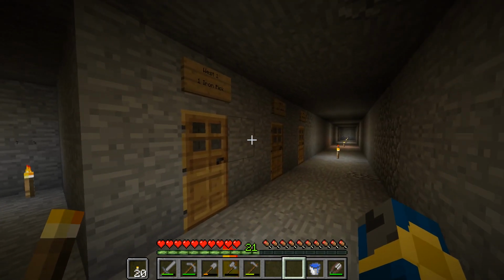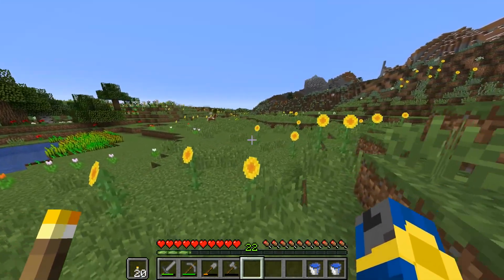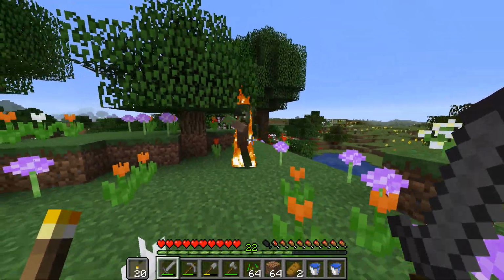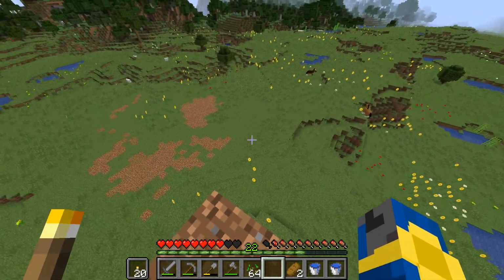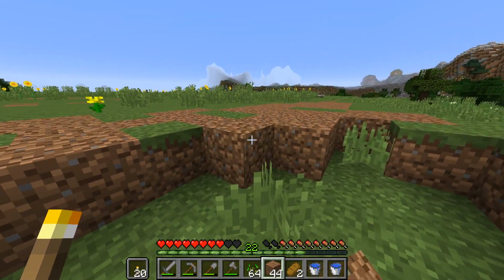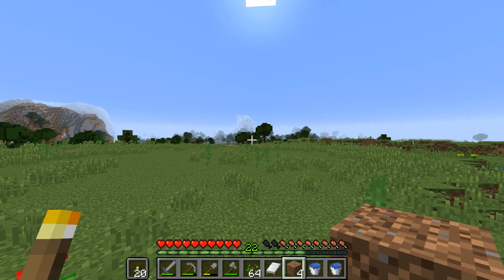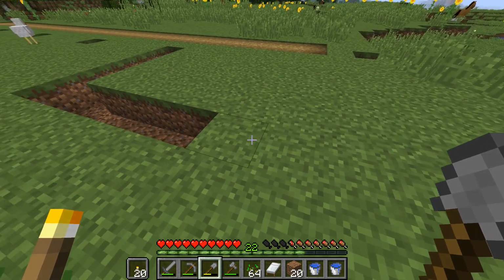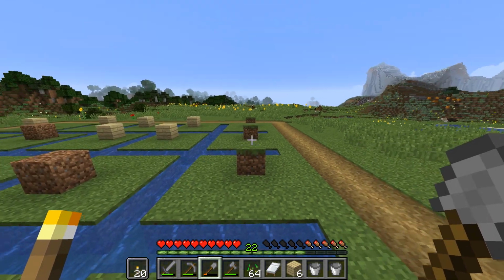Minecraft | SVS S1 Ep. 3 - THE FARMING DISTRICT! (Solo Vanilla Survival)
"Dig, water, path, dig, water, path..."

In Episode 3 of Solo Vanilla Survival, I lay out the floorplan for the first part of my farming district!